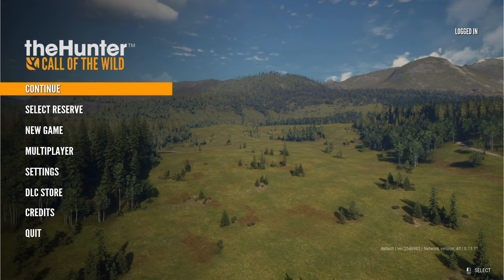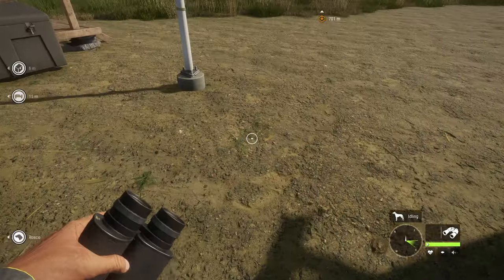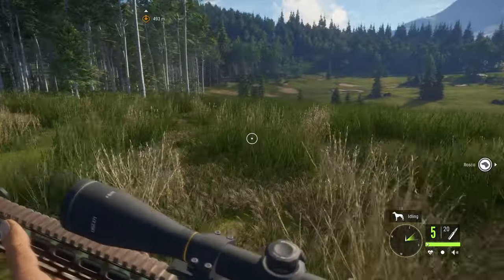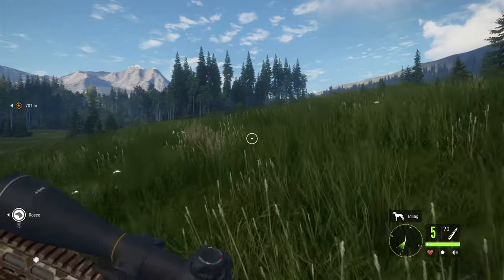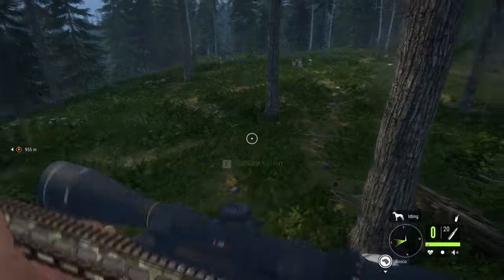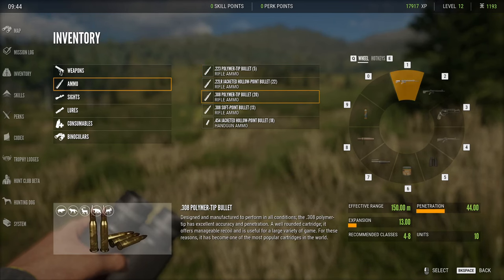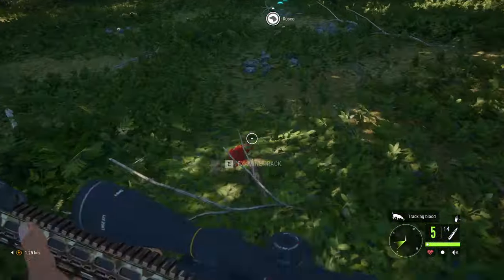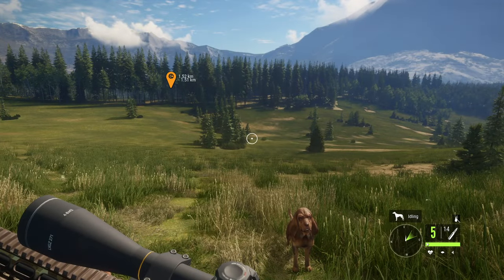My Quest for the Great White Buffalo in Hunter Call of the Wild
I just got this game a few days ago and don't know how I just came to know of this game. So pull up a chair and join me on my hunt for the Great White Buffalo!